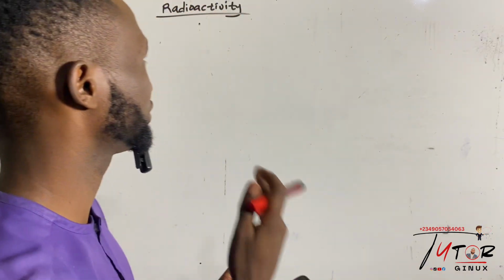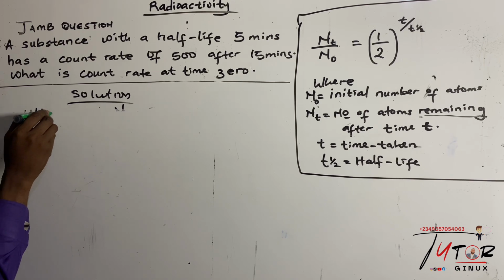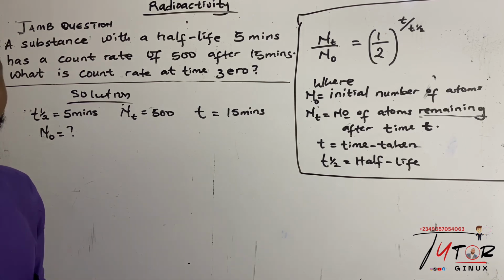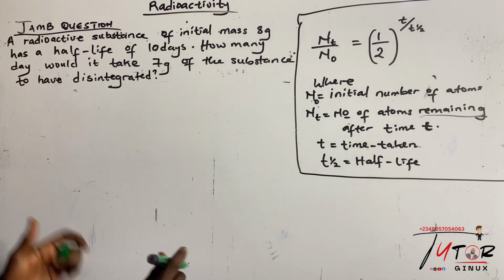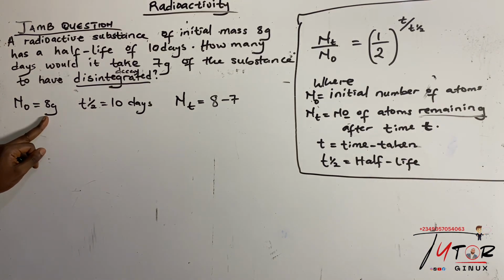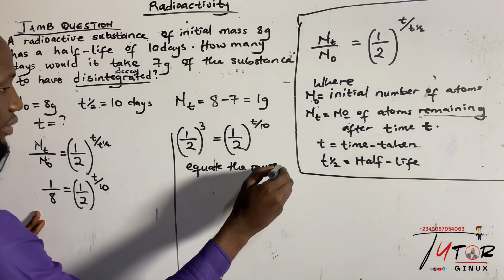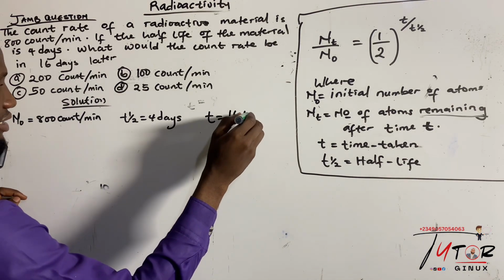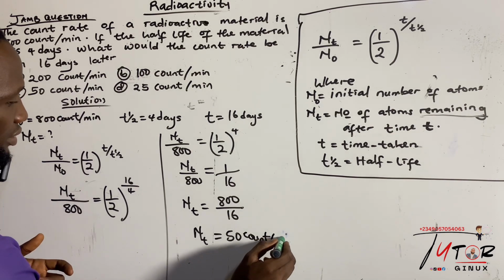RADIOACTIVITY (JAMB PHYSICS) | Calculation on Radioactivity & JAMB past questions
Physics JAMB preparatory class on RADIOACTIVITY

This video explains the calculation aspect of radioactivity and also shows how to solve JAMB past questions on Radioactivity